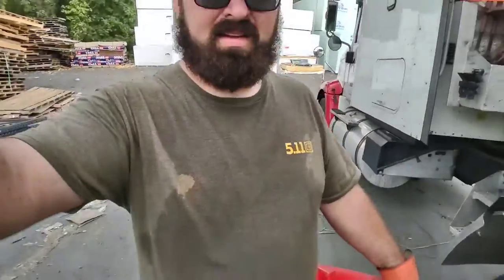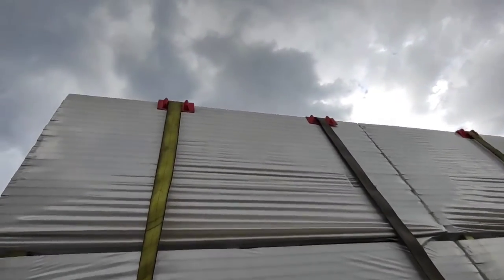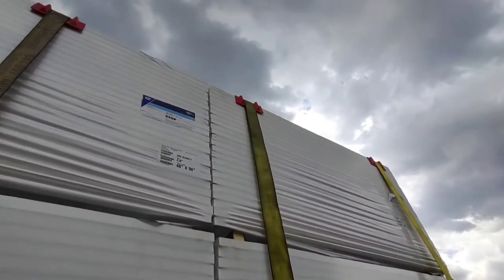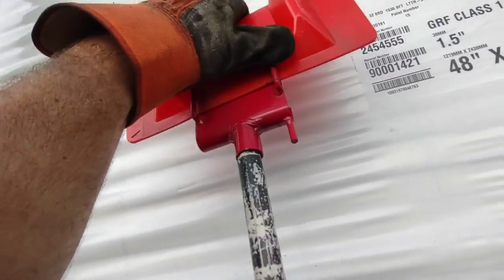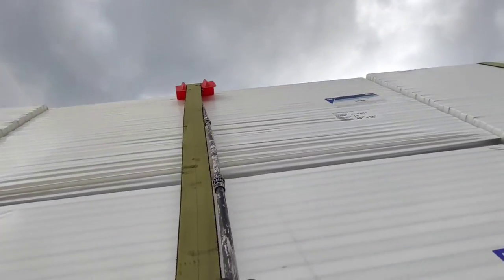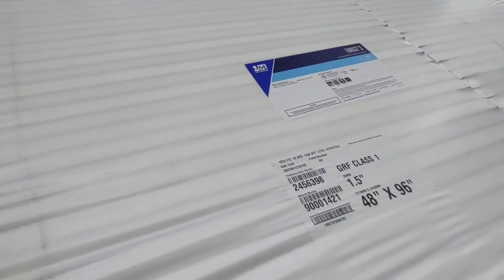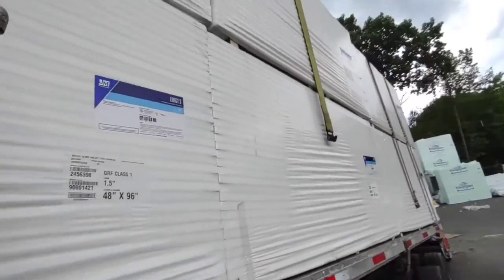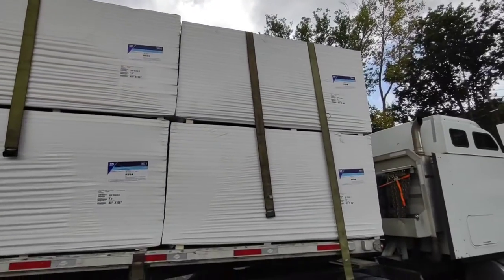Securing Roof Panel Installation.